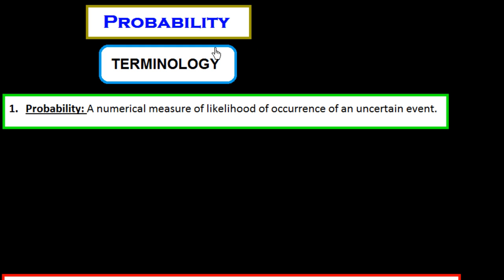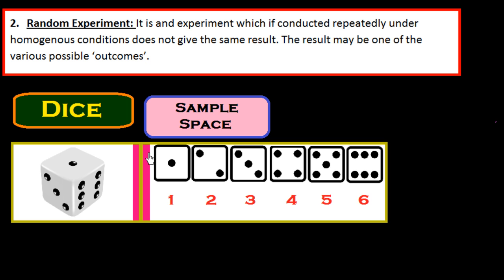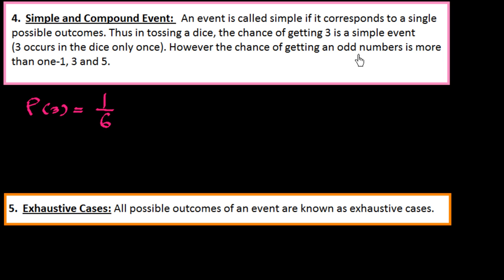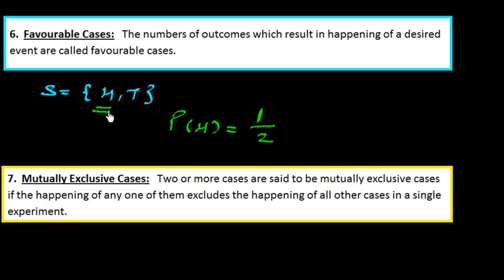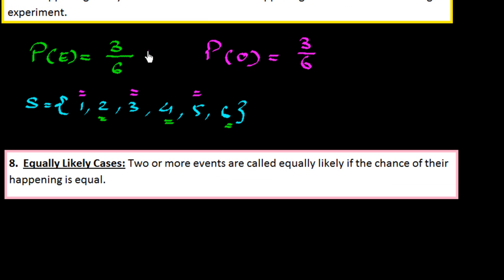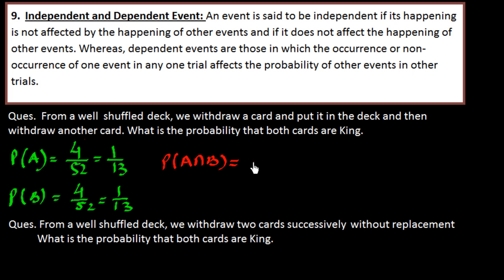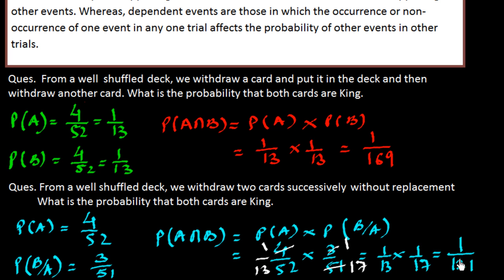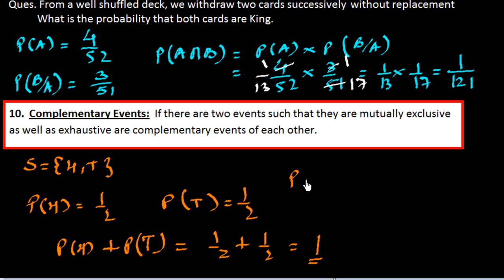Probability#4 Terminology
This Video describes the terminology applied in probability Random Experiments, Mutually Exclusive Events, Dependent and Independent Events, Simple and Compound Events, Complementary Events, Exhaustive Event.